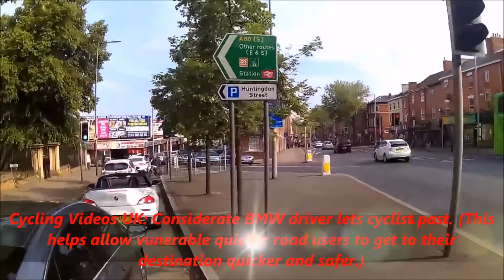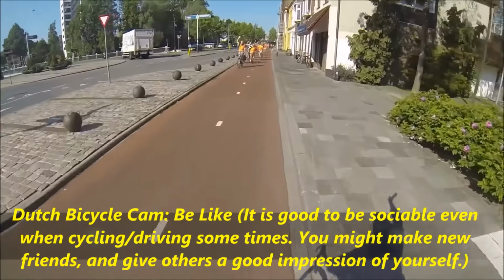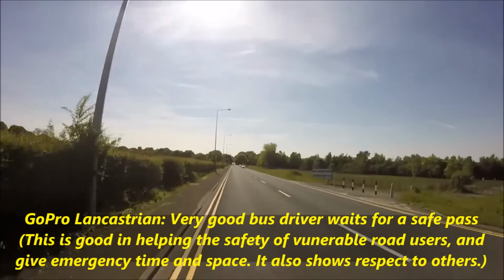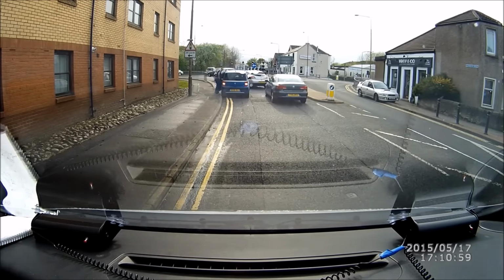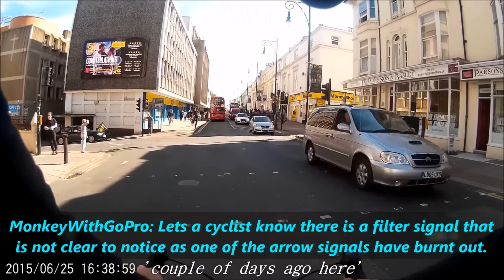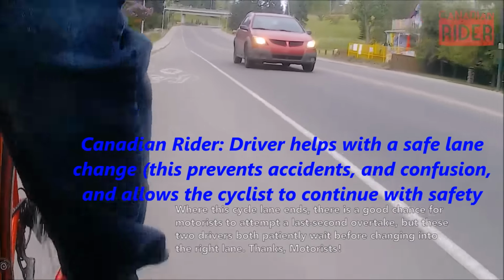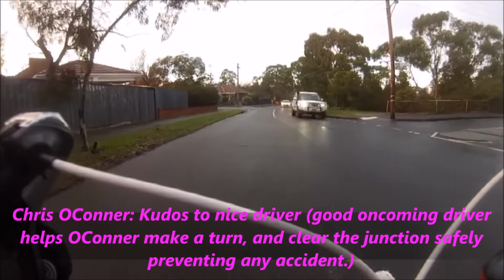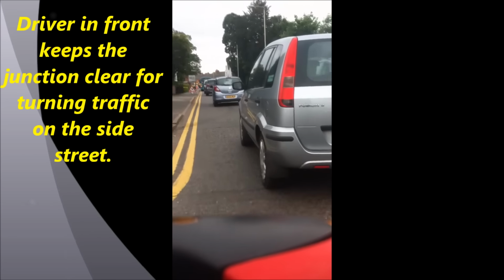Kind Road Users 79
Kind Road Users 79, with good drivers, good bikers, and very good passes, and patient drivers, and why it can be good to wait.
With a new range of bonus clips such as new roundabout junctions in Syston, Summer Snow, Leicester's amazing bike routes, and much more!